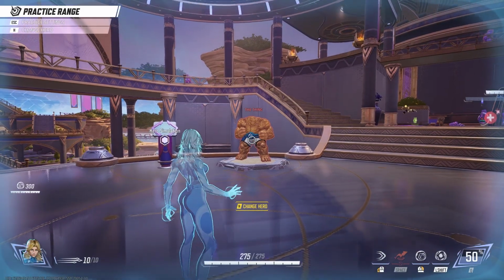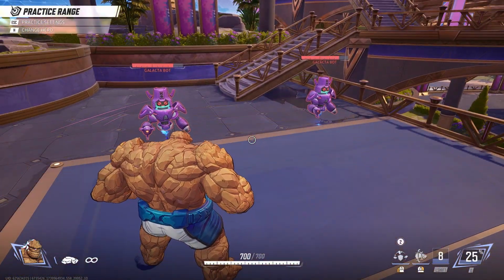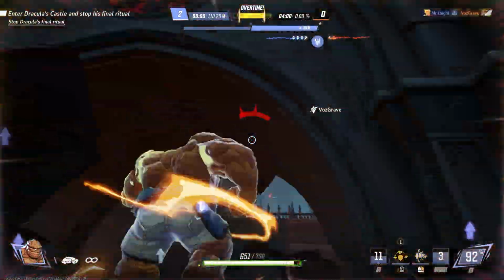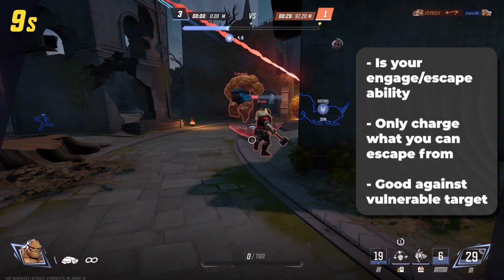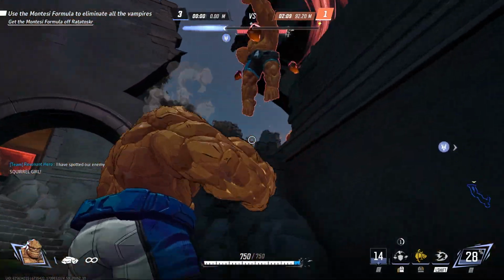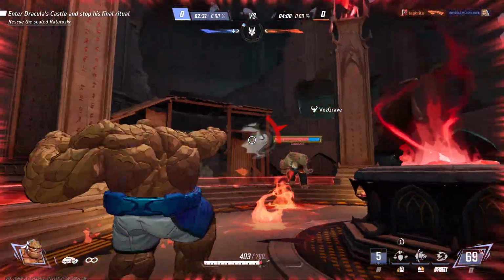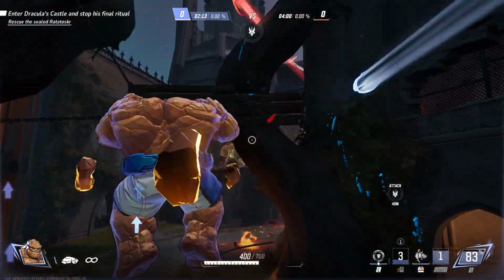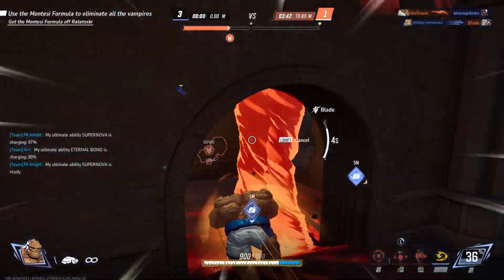Learn How to Play THE THING in MINUTES - Marvel Rivals Quick Guide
Want to master THE THING in Marvel Rivals fast? In this quick guide, we’ll walk you through the essential strategies, tips, and tricks to help you dominate the battlefield as THE THING. Whether you're a beginner or looking to improve your gameplay, this video will teach you everything you need to know to start playing with confidence and win more matches. Learn his strengths, abilities, and the best strategies to make the most of his unique playstyle— all in just a few minutes!